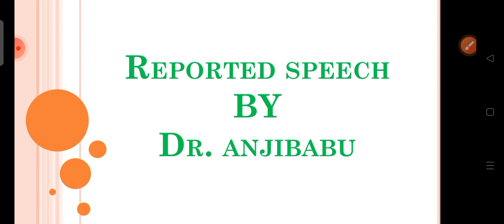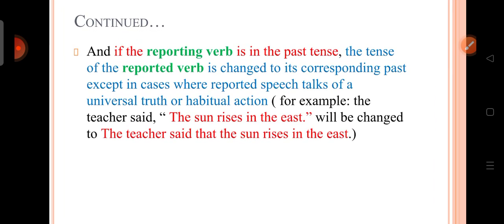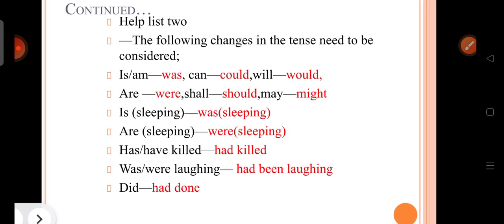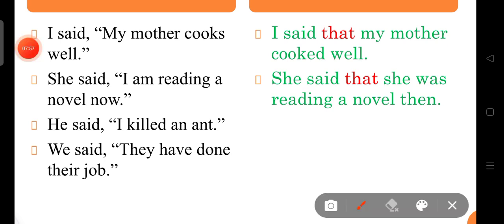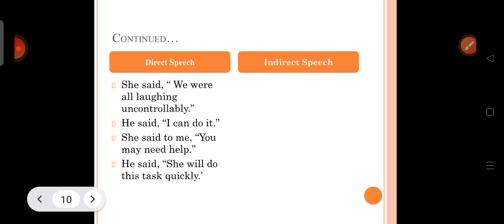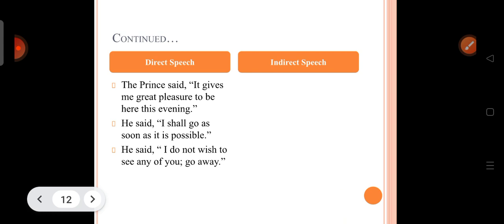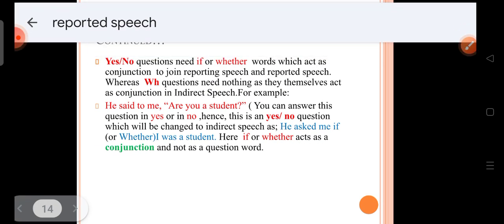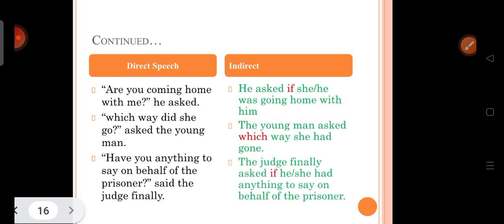Reported speech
Reported speech is when we tell someone what another person said. To do this, we can use direct speech or indirect speech. direct speech: 'I work in a bank,' said Daniel. indirect speech: Daniel said that he worked in a bank.
direct and indirect speech
learn English
learn with dranjibabu